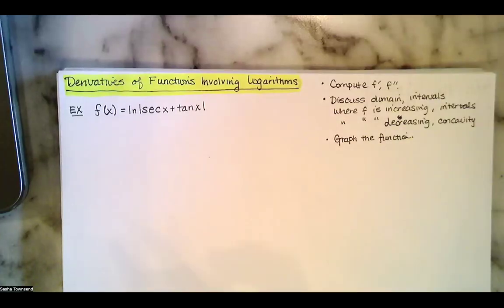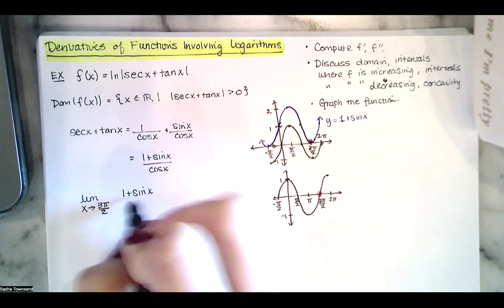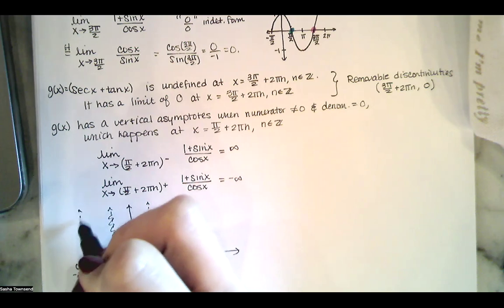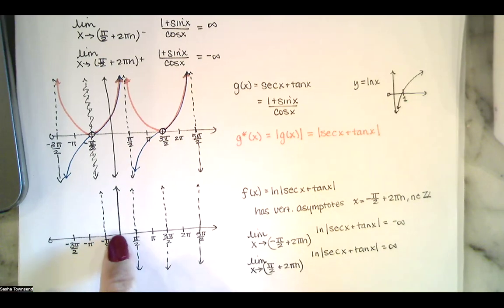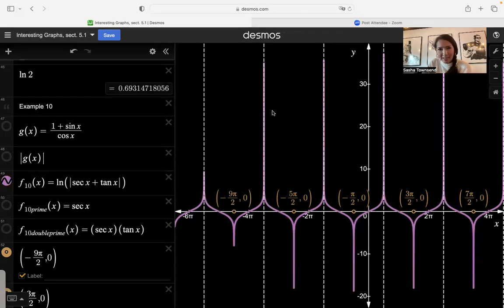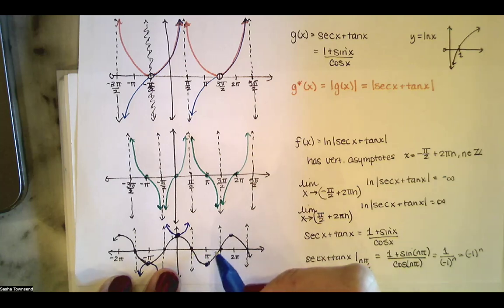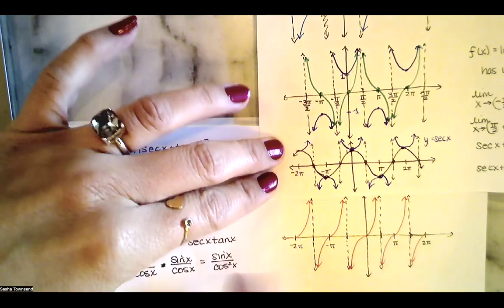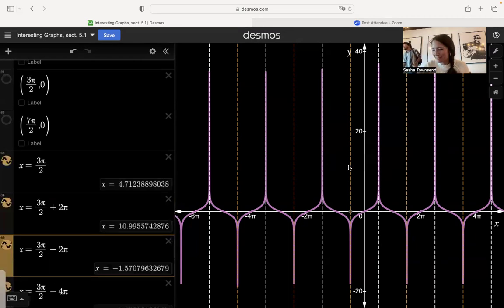5.1.1 Graph of the Logarithm of the Absolute Value of secx plus tanx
In this video, we graph an antiderivative of sec(x), f(x)=ln|sec(x)+tan(x)|.

First, we look at the graph of g(x)=sec(x)+tan(x), and find its vertical asymptotes and removable discontinuities. Then we infer what the graph of |g(x)| looks like, and use that graph to infer the vertical asymptotes of f.

Using our knowledge of the graph of y=ln(x), we can infer the behavior of f near the vertical asymptotes of |g(x)| and the asymptotes corresponding to the removable discontinuities of |g(x)|.

Then we graph its derivative, sec(x), and second derivative sec(x)tan(x) and use the graphs of these to discuss the slope and concavity of f.